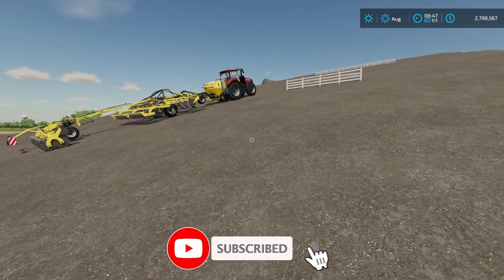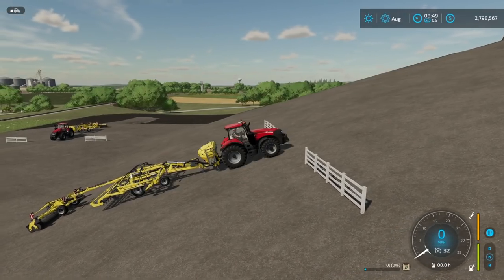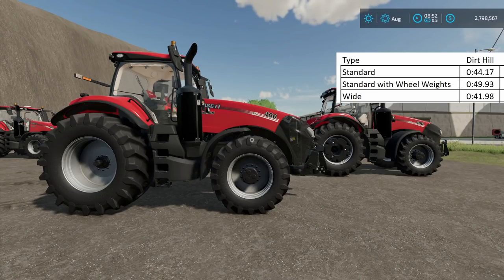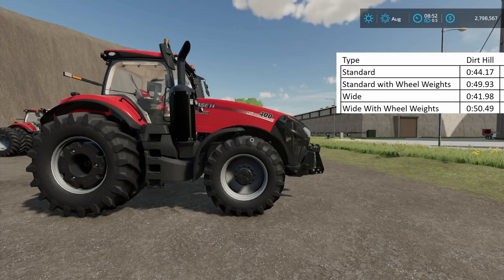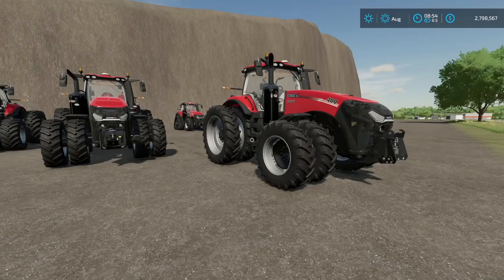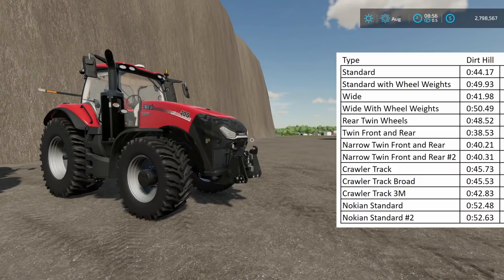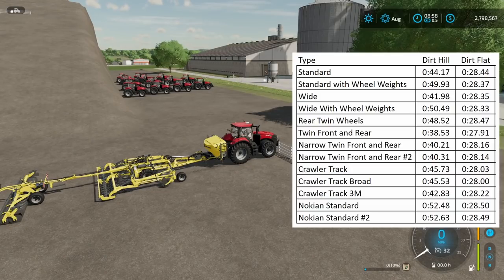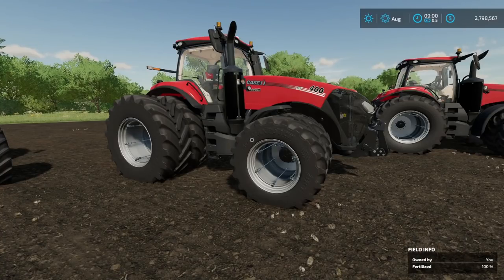Does Tire Selection Matter Part 1 | Farming Simulator 22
Do tires matter?  In this video I take a look at multiple different tire configurations and different tire brands to see which one performs the best when trying to subsoil on an uphill slope.

0:37 Dirt Hill Test Description
3:14 Dirt Hill Test Results
8:27 Dirt Hill Test Winner
8:41 Dirt Flat Test Description
9:06 Dirt Flat Test Results
9:29 Dirt Flat Test Winner
9:38 Brand Comparison Description
10:13 Brand Comparison Results
11:44 Brand Comparison Winner